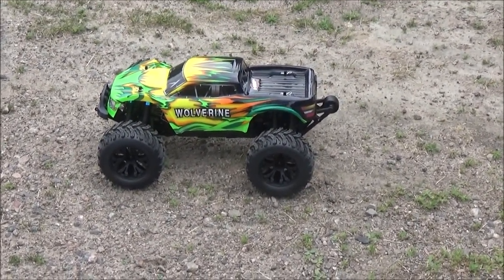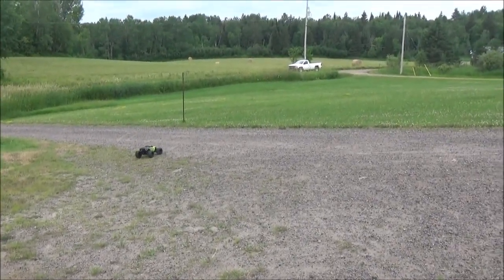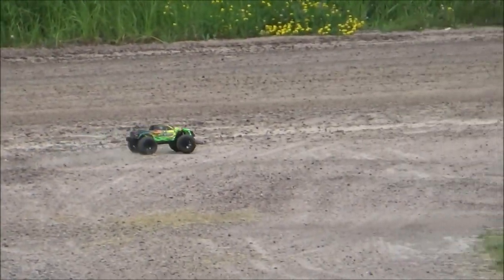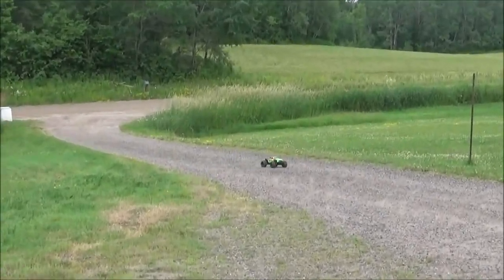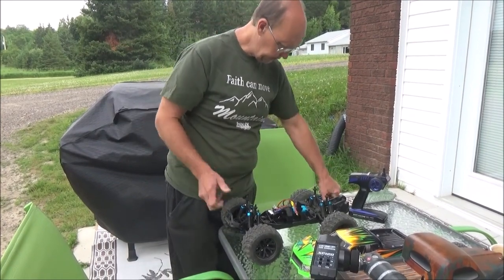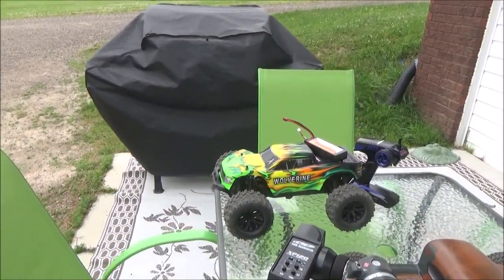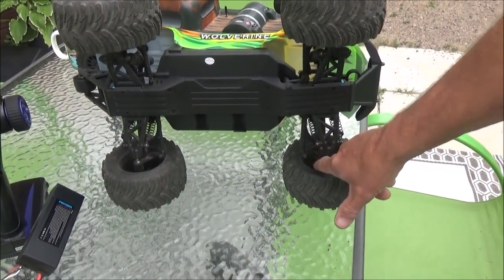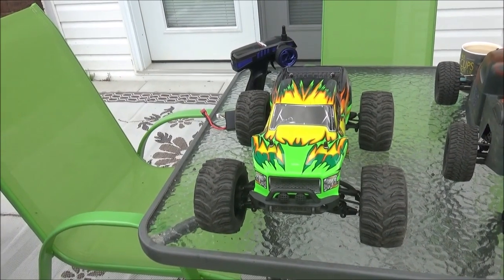HSP Wolverine 4x4 Monster Truck 2s lipo First Run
this is one sick truck runs fast as heck  its  monster for sure and over all controls really well needs a servo upgrade tho other then that its great and really well made to even with the flips and tumbles it comes back for more and the wheelie bar is also awesome to and handy